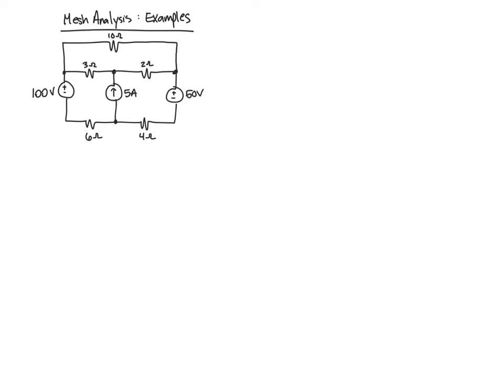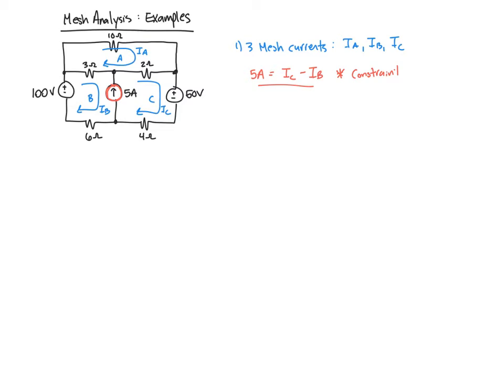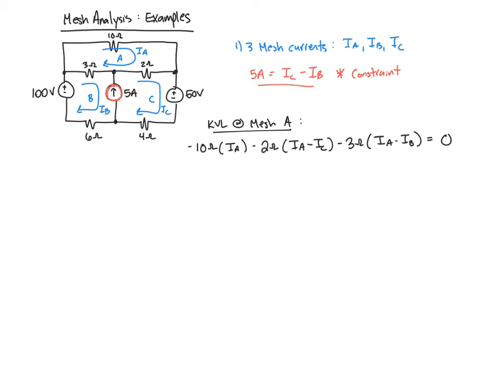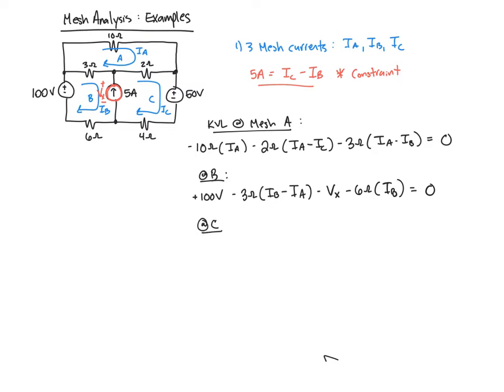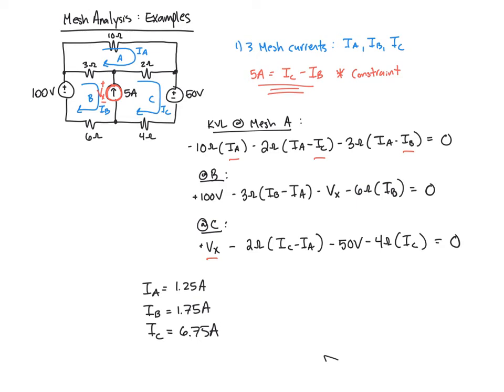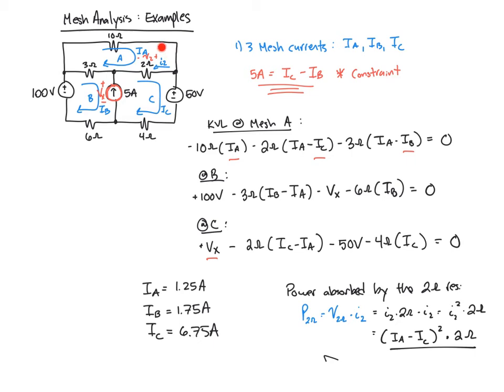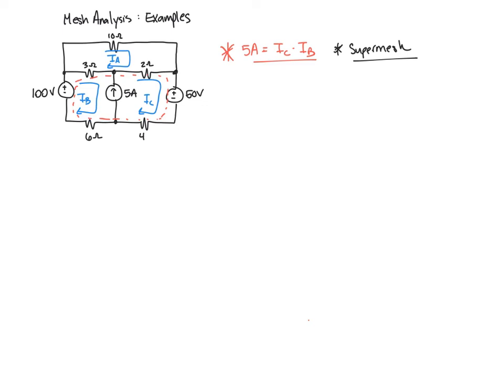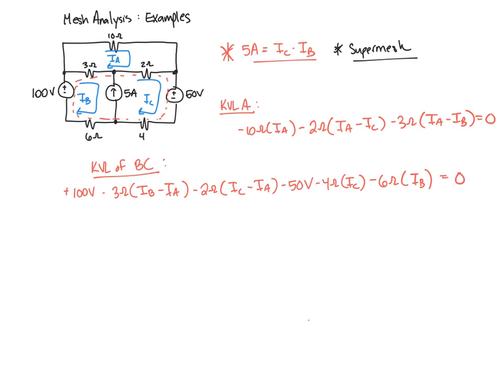Basic Mesh Analysis Part 2: The Supermesh